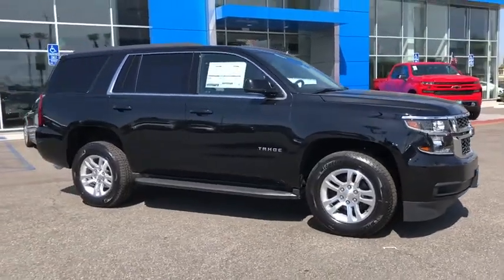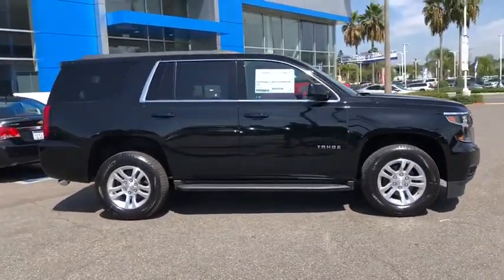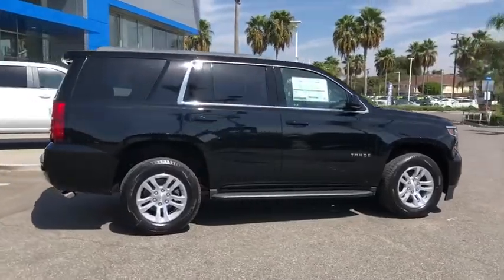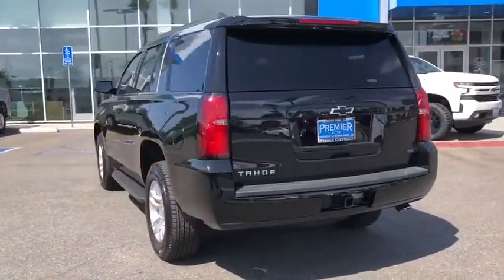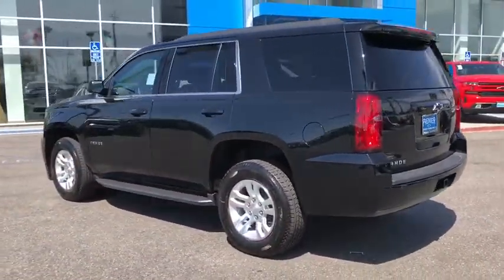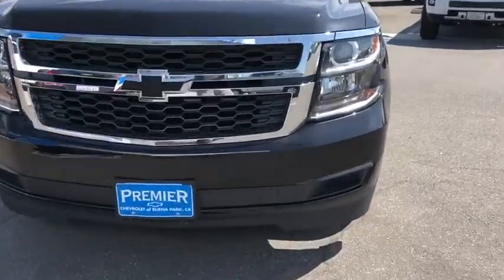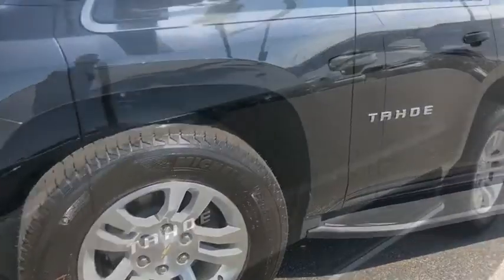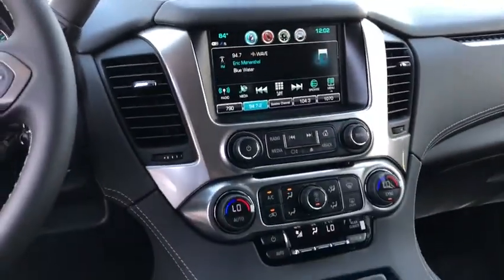2020 Chevrolet Tahoe Anaheim, Buena Park, Santa Ana, Norwalk, Fullerton, CA LR161997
Black New 2020 Chevrolet Tahoe available in Buena Park, California at Premier Chevrolet of Buena Park. Servicing the Anaheim, Santa Ana, Norwalk, Fullerton, CA area.

Black 2020 Chevrolet Tahoe LS RWD 6-Speed Automatic EcoTec3 5.3L V8 Jet Black Cloth.